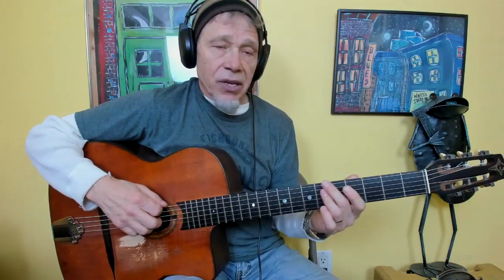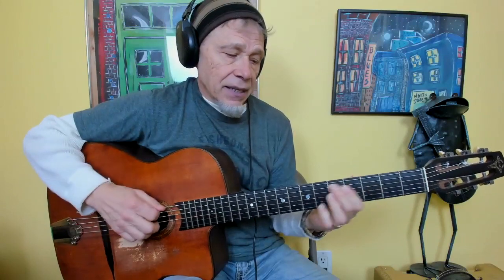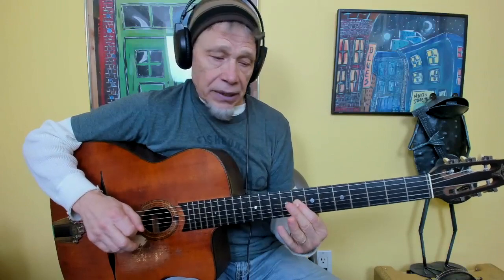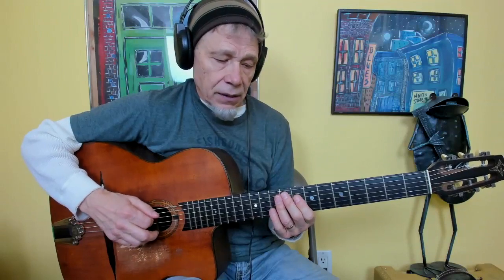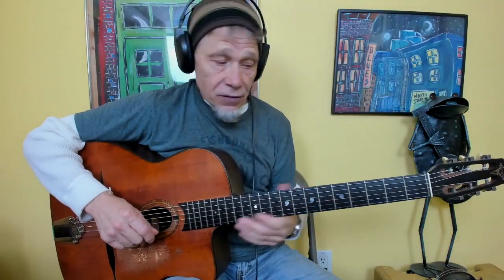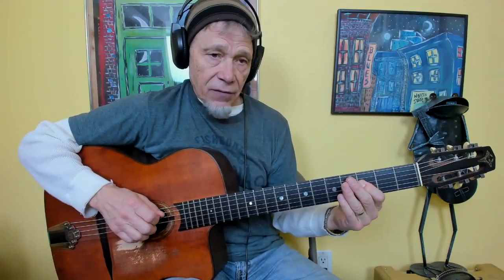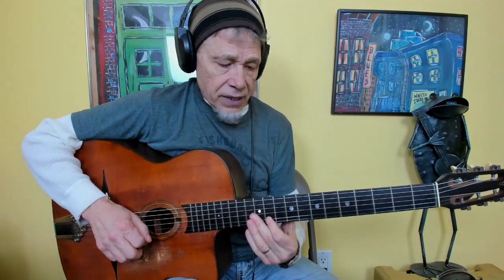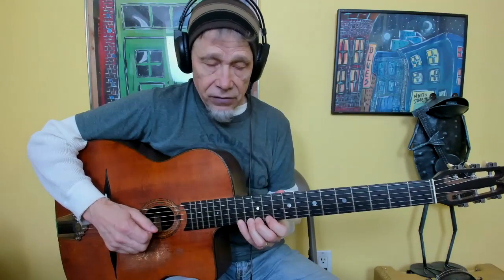There Will Never Be Another You- Lower Pedal Note Riffs- Guitar Lesson- Doug Munro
Here are some riff ideas for using a lower pedal note on the Harry Warren classic "There Will Never Be Another You". It's called Doug Munro's Guitar Garage. I have hundreds of video lessons that you can access with pdf charts and mp3 jam tracks. Subscriptions start at just $5/month! Just follow the link below to learn more.
Thanks!